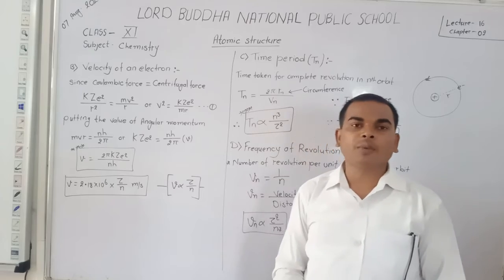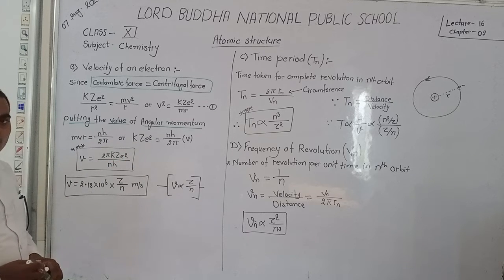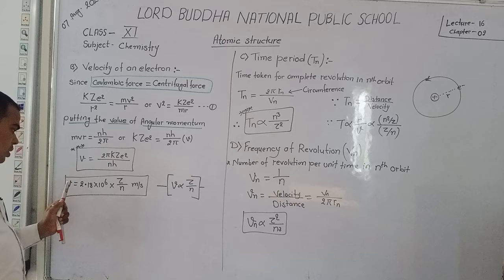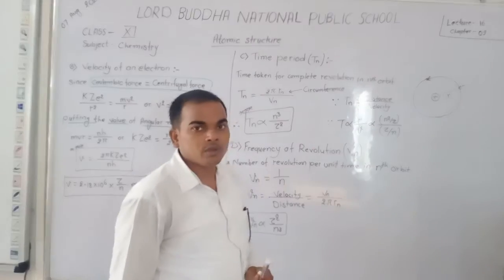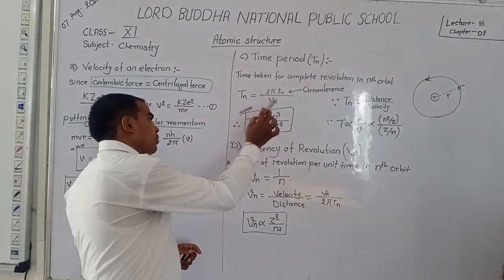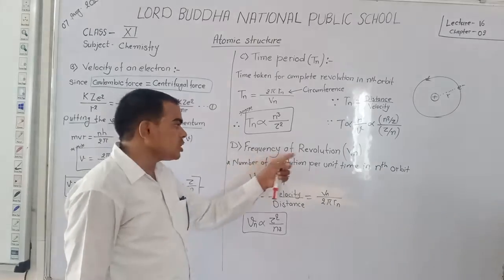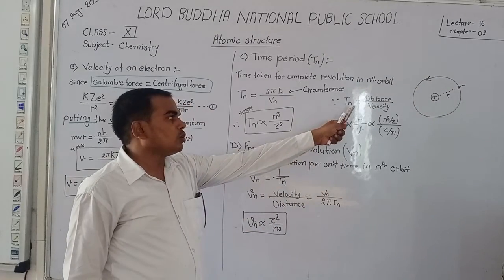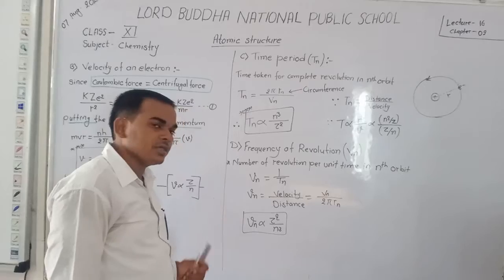Class 11 chapter 2 lecture 16 Application of Bohr's model.